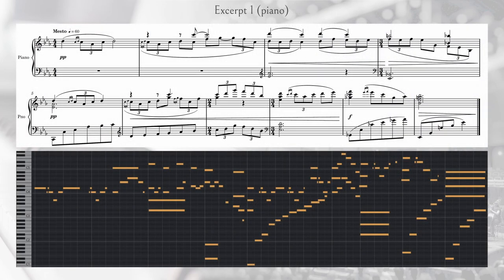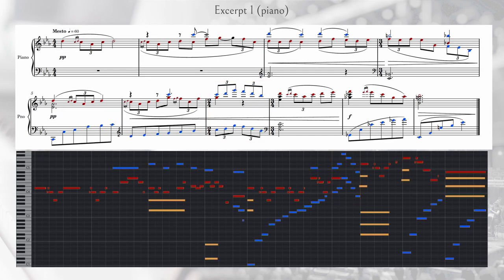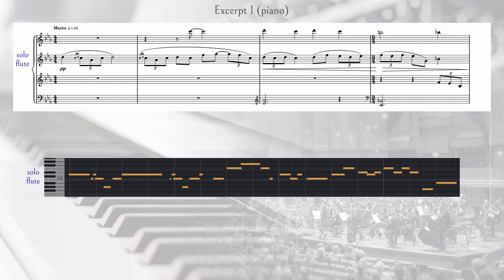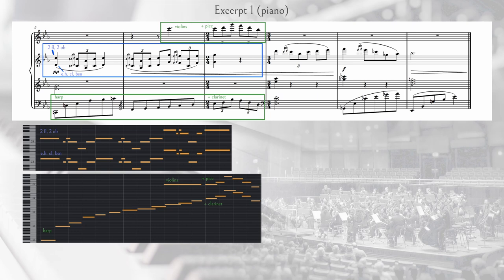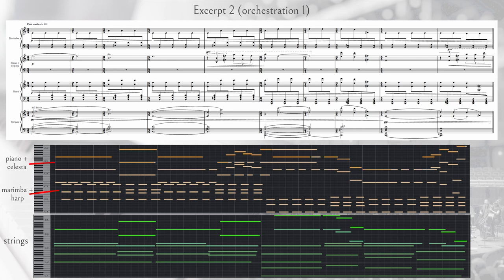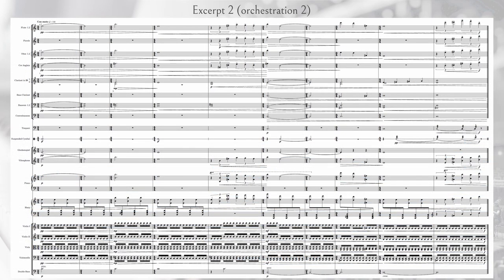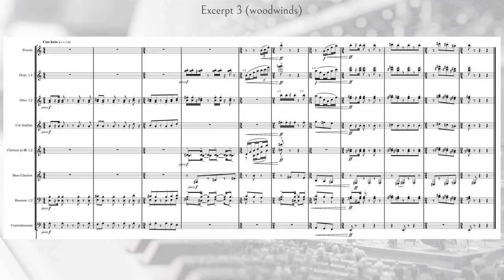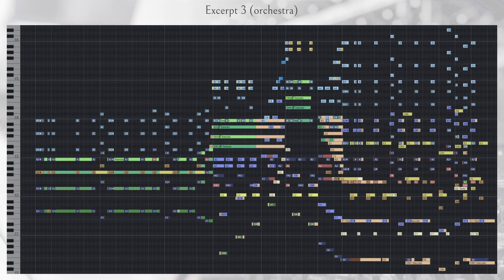Piano to Orchestra Episode Four PART ONE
In Episode Four of my Piano to Orchestra series, I demonstrate my process for adding the concert harp to the full orchestra. Part 1 of this episode features three piano excerpts, and Part 2 will feature an additional three excerpts.

0:00 Introduction
1:47 Excerpt 1
13:07 Excerpt 2
16:39 Excerpt 2 Version 2
20:34 Excerpt 2 Version 3
27:54 Excerpt 3